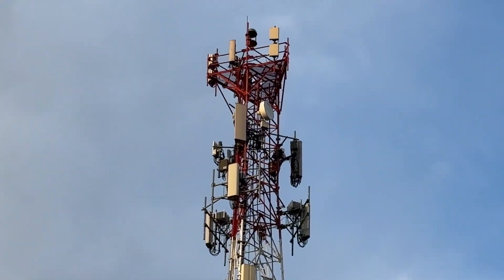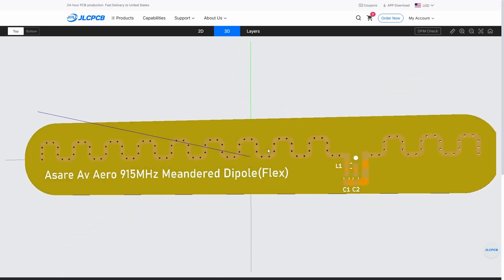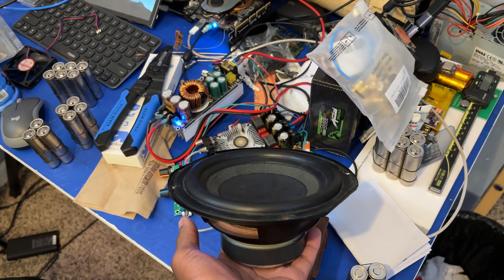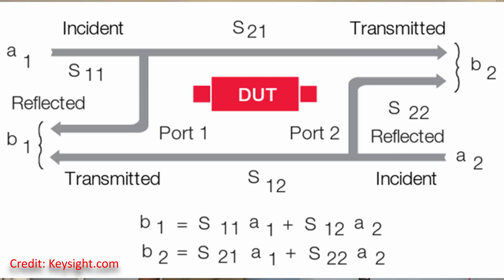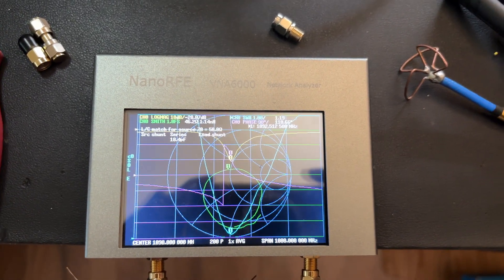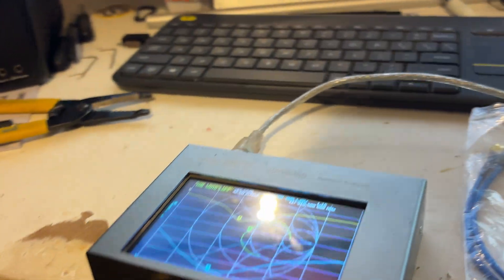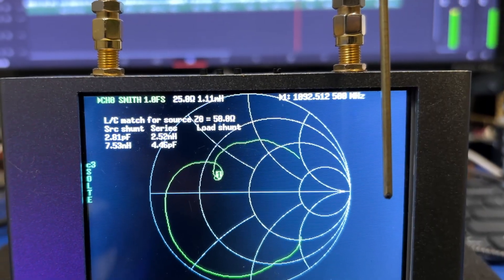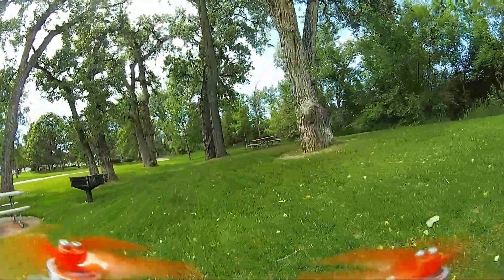What Even Is an Antenna???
Discover easy, affordable, and reliable multilayer PCB manufacturing with JLCPCB!

You and I both see antennas everywhere, but their actual principals of operation are often regarded as "Black Magic" due to the relative unobservability. I hope to demystify that just a touch here in this video.

Please comment what projects you're most interested in seeing first, hope to see ya soon!

Also, please forgive me for repeatedly calling S11 and S21 "S eleven" and "S twenty one", that just sounds confusing.

TimeStamps:
Intro: 0:00
JLCPCB Sponsor: 0:23
NanoRFE/HCXQS Sponsor: 0:51
Whats An Antenna?: 1:01
VNA 6000B: 1:40
Quarterwave monopole: 2:12
Skew planar antenna: 2:52
The Smith Chart...: 3:12
Whats Next/Outro: 3:48

Images & meme credits:
Dipole receiving antenna animation-Chetvorno
Oscillating Sine Wave-National Institute of Standards and Technology (NIST)
VNA FAQ an Introduction-Keysight